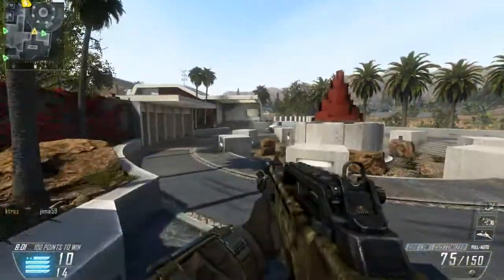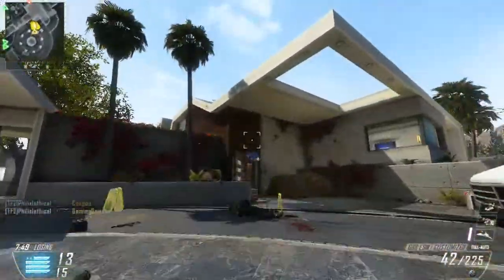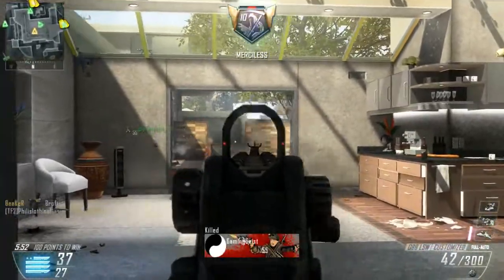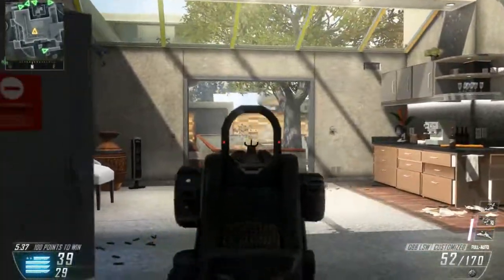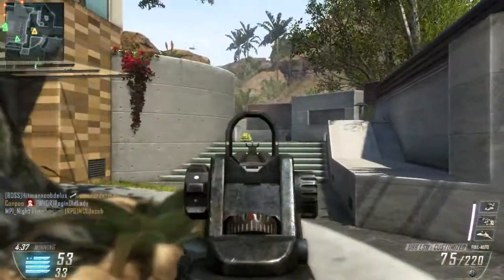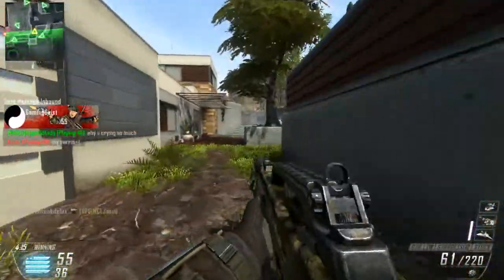QBB LSW Beasting - LMG's and MLG!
Give the lmg's a try and you will be pleasantly surprised!  Also go check out the competitive scene!